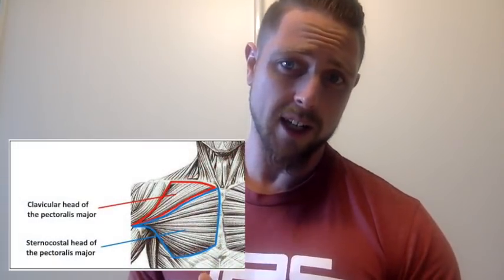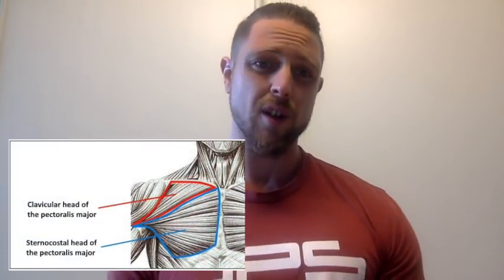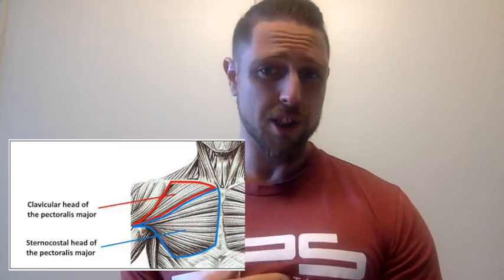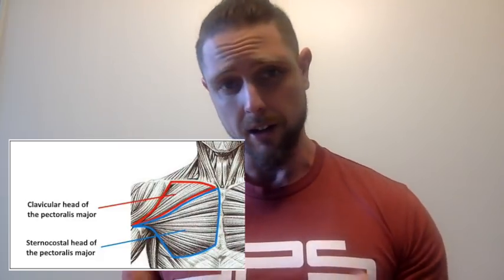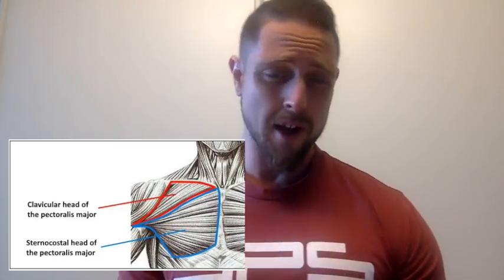Exercise Selection For Upper Body Hypertrophy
In this video, Jacob covers the basics of exercise selection to effectively build muscle in the upper body!

Be sure to check out the other instalments of the JPS hypertrophy series: